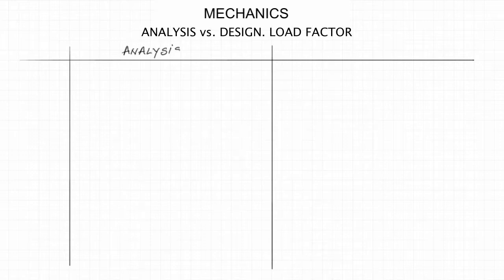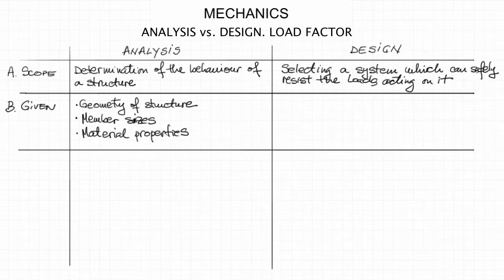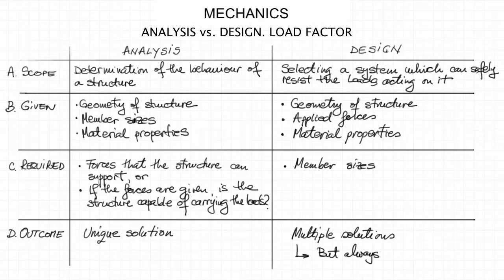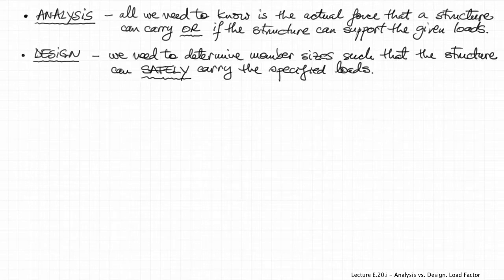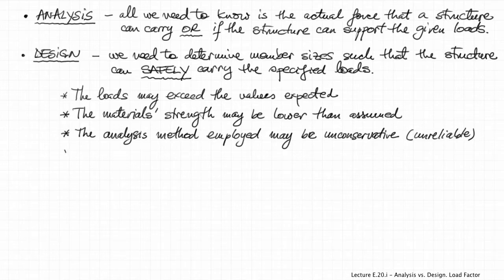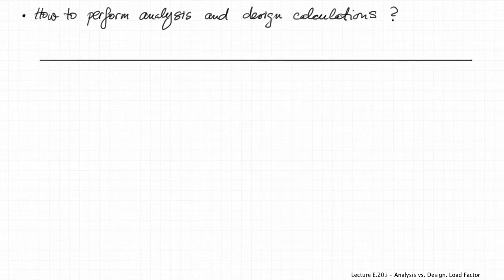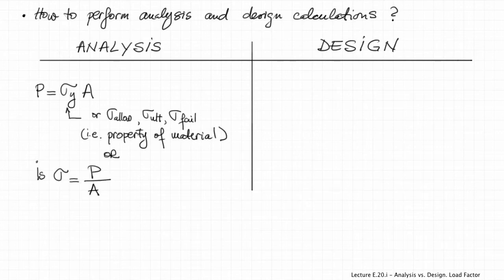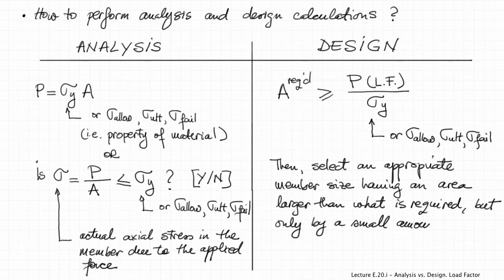E.20.i - Analysis vs. Design. Load Factor